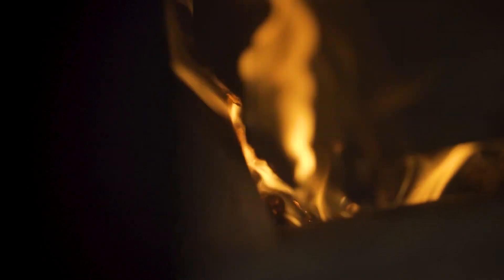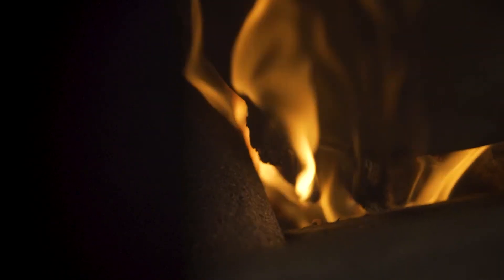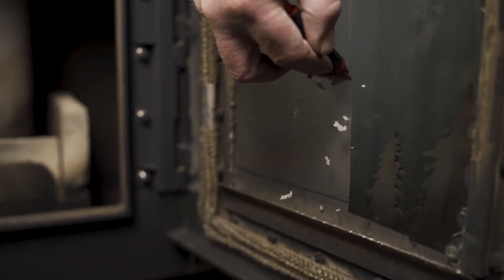The Optimum Residential Stove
It can heat the whole house and burns efficiently on just a few manufactured logs per night! Learn about loading, lighting, and more about the Optimum Residential Stove!